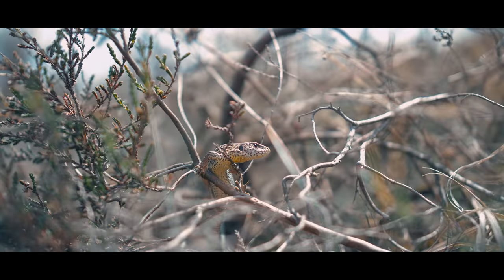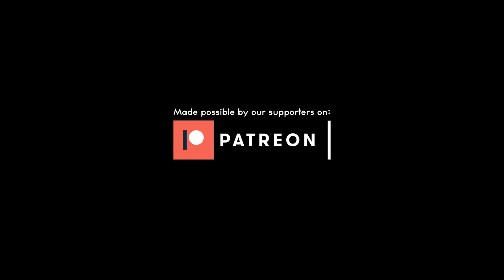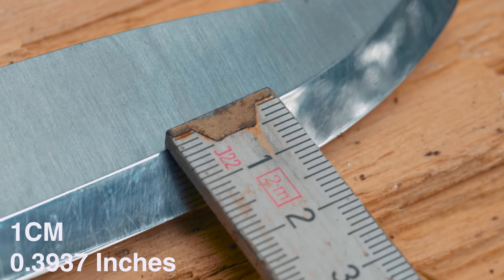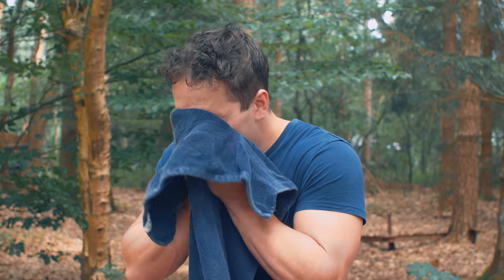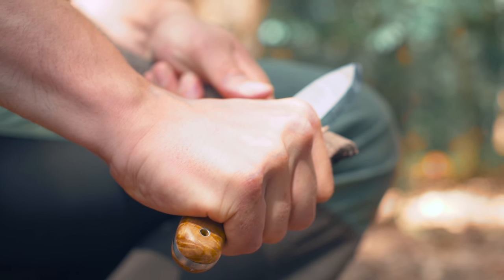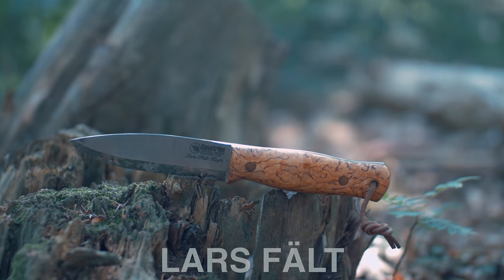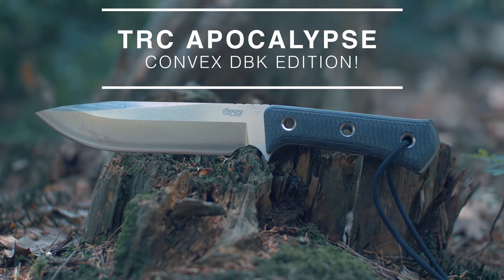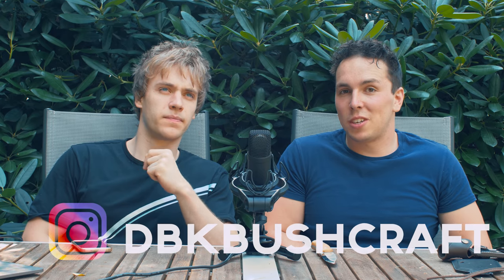Stay Away From Buying This Knife!! | TBS Boar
This knife got requested a ton! We made a video on it before but cancelled it because the knife disappointed us so much. Now it's time to come forth and share with you what we've thought for all these years. The TBS Boar!

Support your boyz by buying your knives through this link!

____________________DBK News and Reviews______________________

_____________________________Music:______________________________
The Amazing Di-Rect: